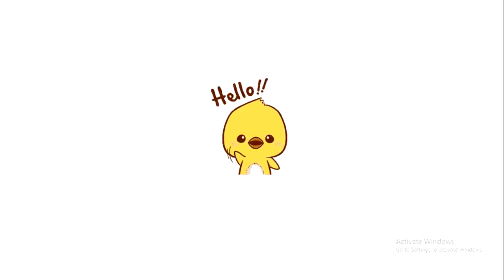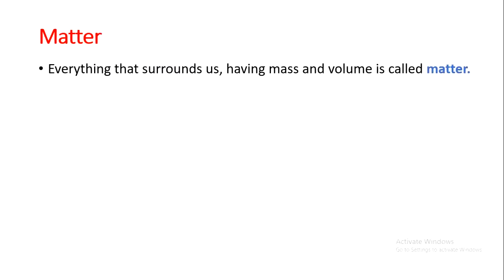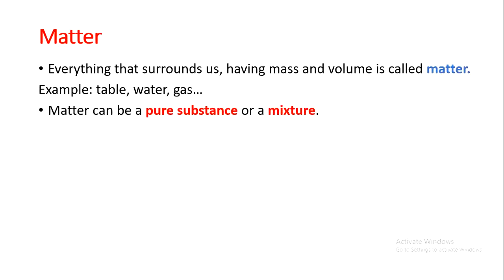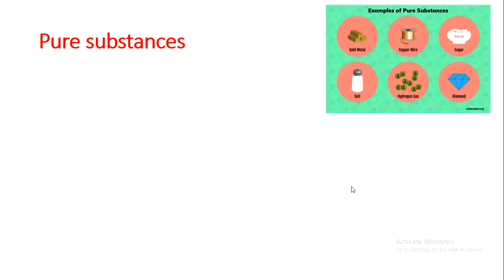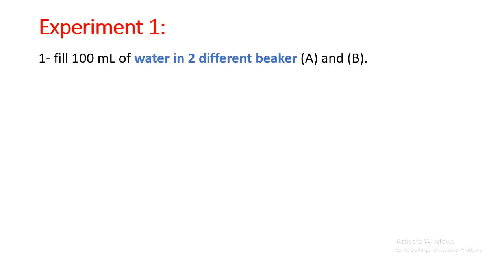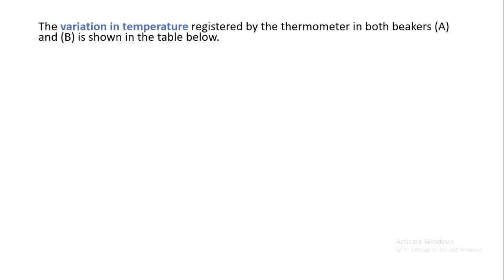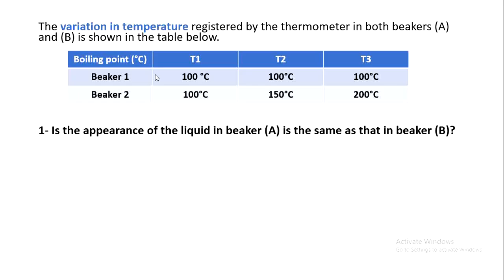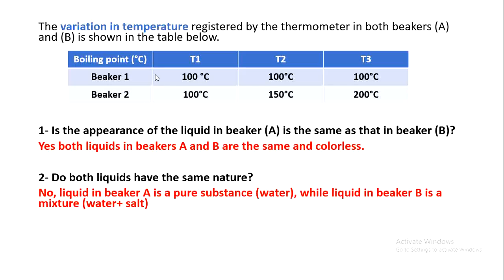Grade 8 Chemistry chapter 1 classification of matter / teacher Ali Hankir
Chemistry grade 8 Lebanese curriculum
Unit 2: Matter
Chapter 1: Classification of pure substances
Pure substance and mixture
Teacher Ali Hankir